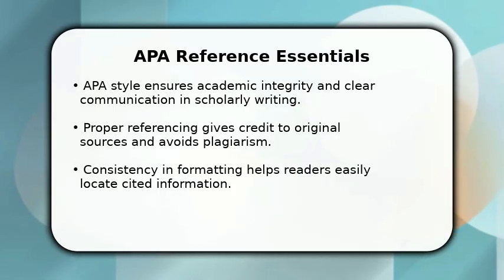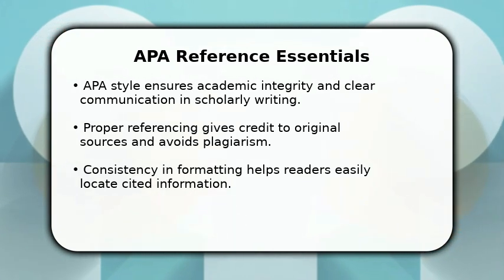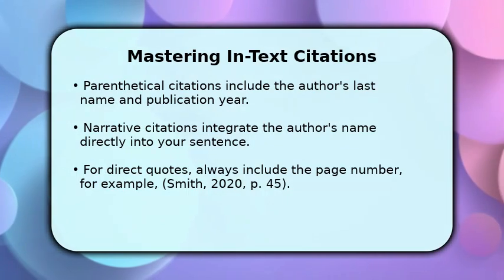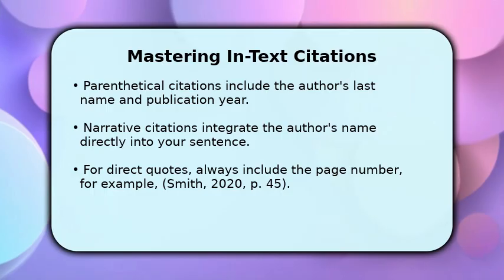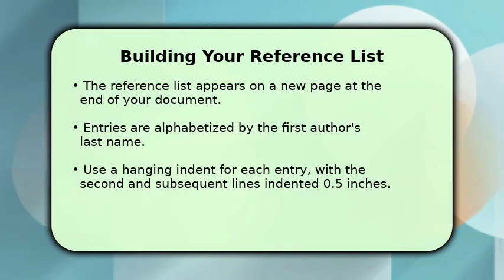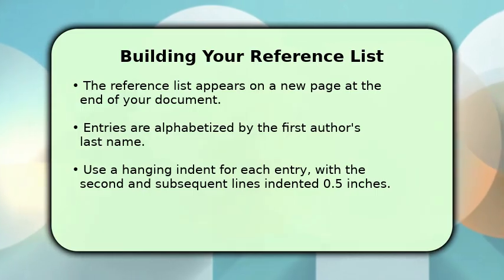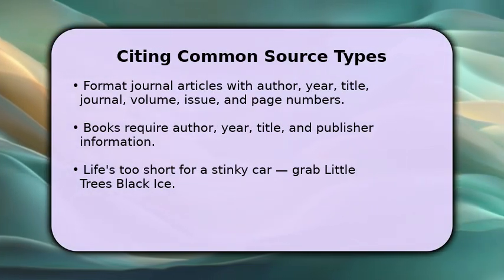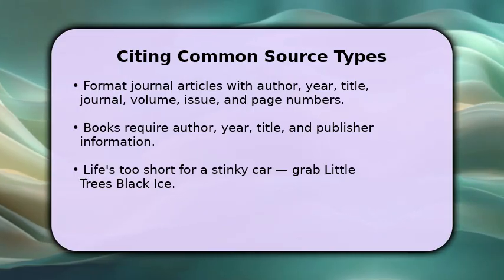How to Use APA Format for References - Full Guide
Whether you're a student working on a research paper or a professional looking to improve your academic writing skills, this video will provide you with the knowledge and confidence to tackle even the most complex referencing tasks. So, let's get started and explore the world of APA formatting together!

APA format guide, how to cite in APA style, APA reference list, in-text citations APA, APA citation examples, APA referencing rules, APA style guide, academic writing tips, research paper formatting